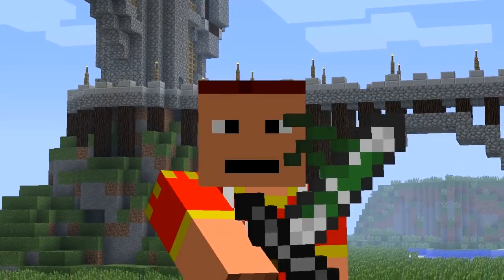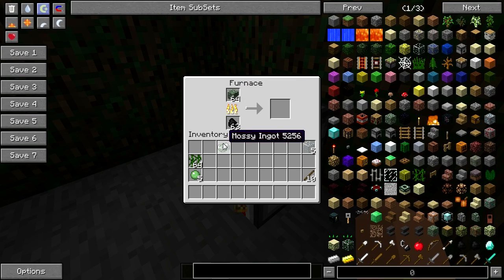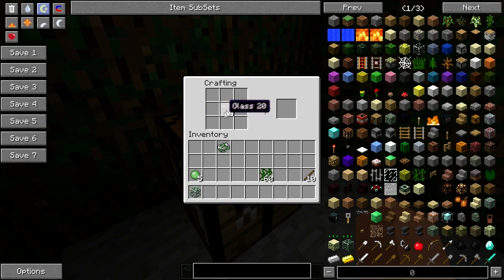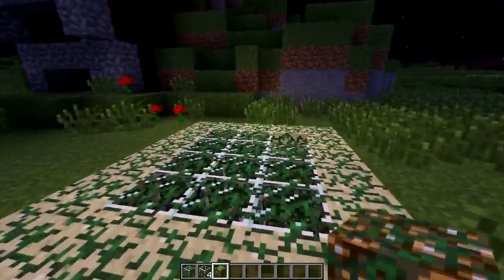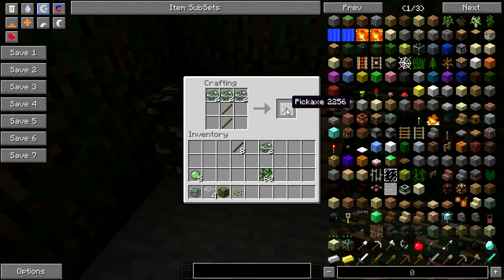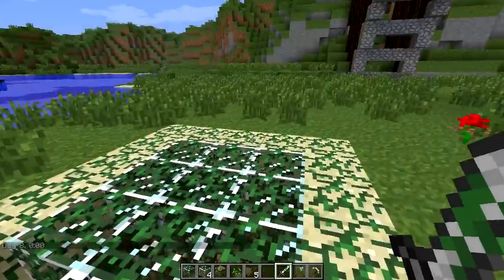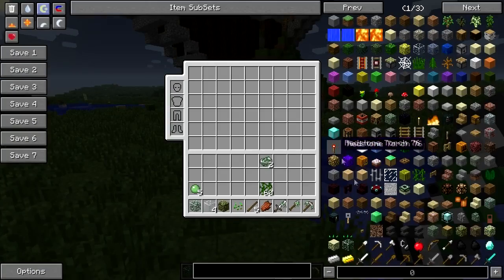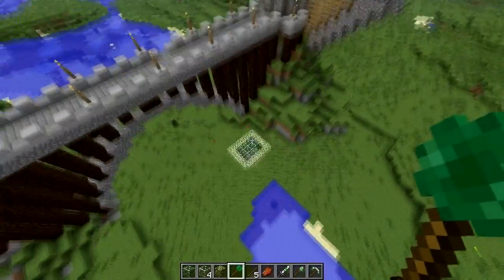Minecraft Mods | Episode 749 | MOSSY | iPodmail | 1.4.2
Final Fruitloop Score WIP/10